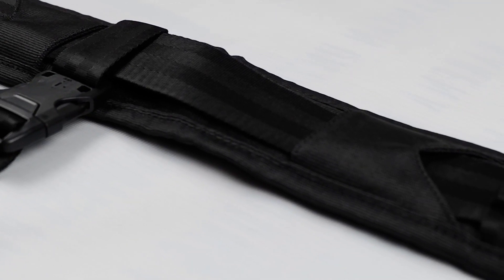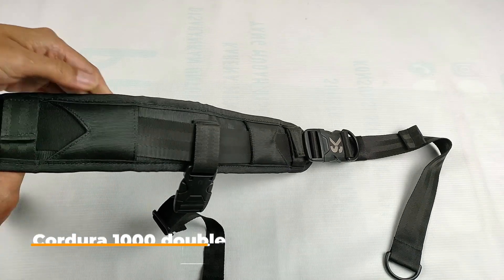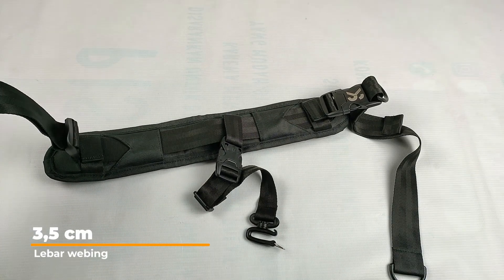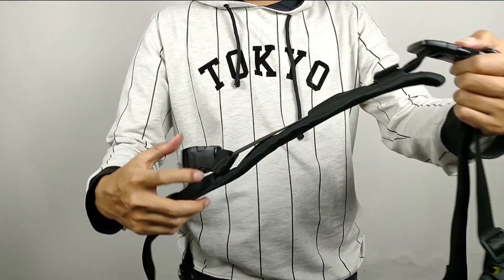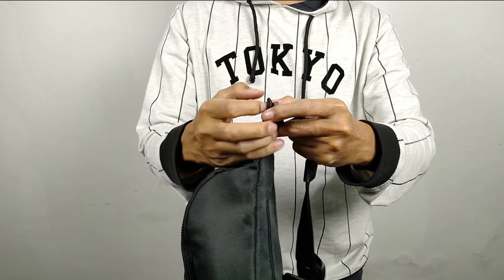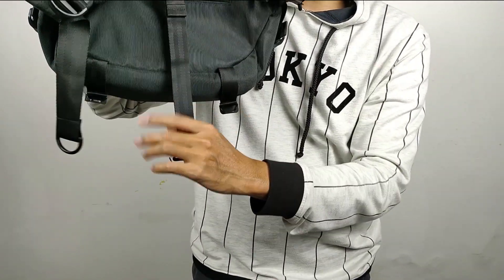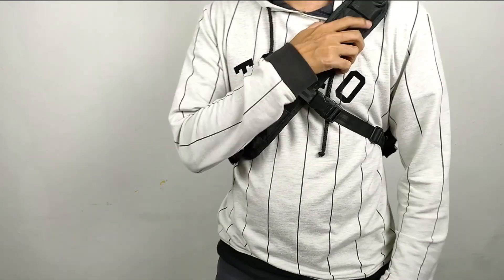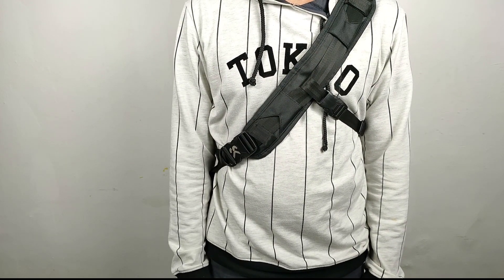Ultrone Bagstrap from Sidekick Tali Tas Kokoh dan Sangar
Feature:

    Foam Pad
    Adjustable on both sides (for tightening or loosen it)
    Full YKK
    Shoulder lock
    Authentic SK logo on buckle
    Changeable shoulder position (left or right)

Materials:
Cordura 1000 double mesh
Webing nillon aksesoris YKK

DImension:
Panjang keseluruhan 130 cm
Panjang busa 44 cm lebar 8cm
Lebar webing 3,5 cm